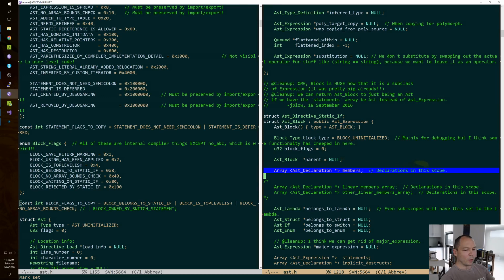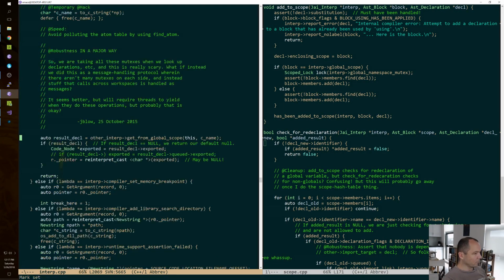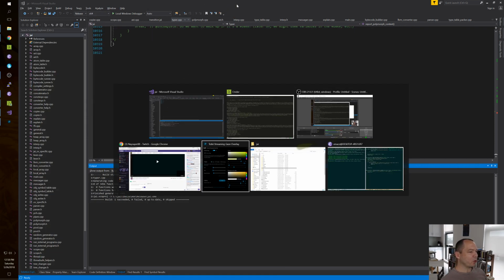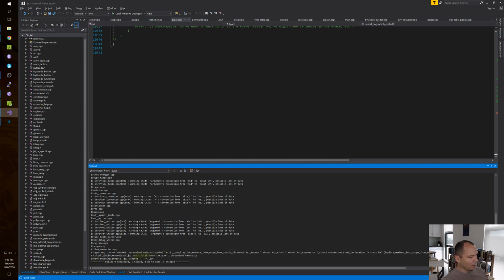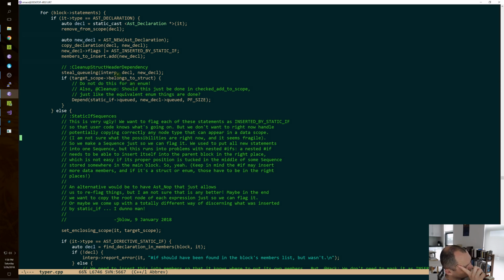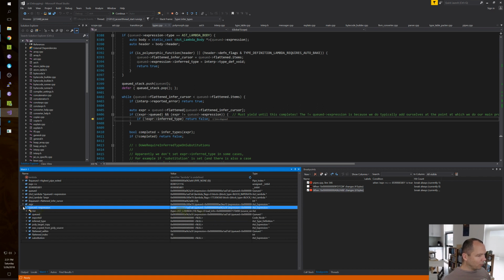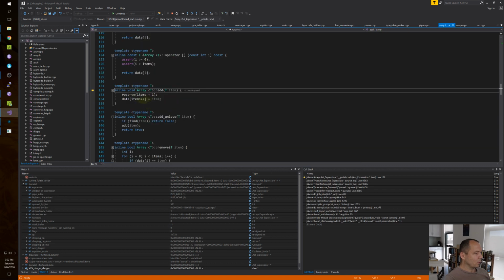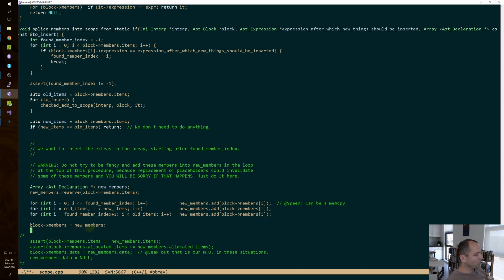Scope speedup, part 2